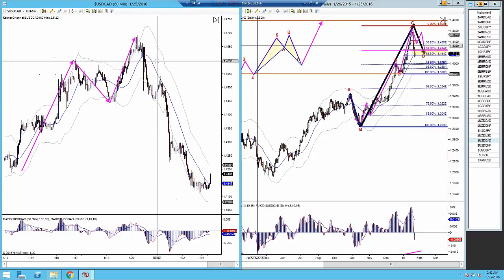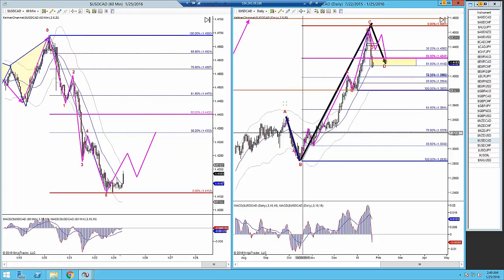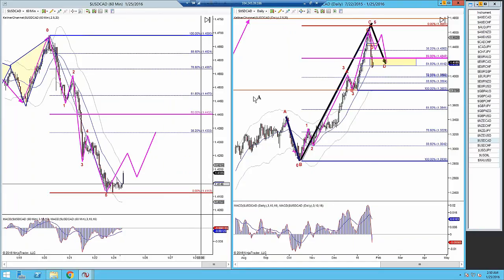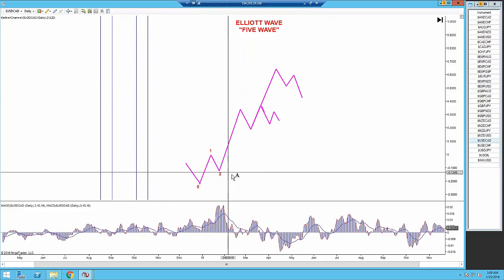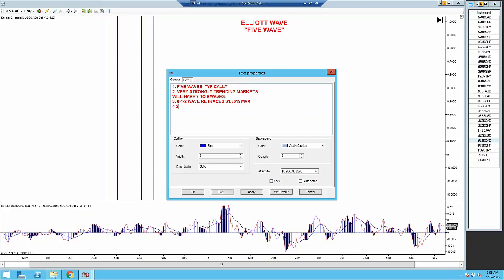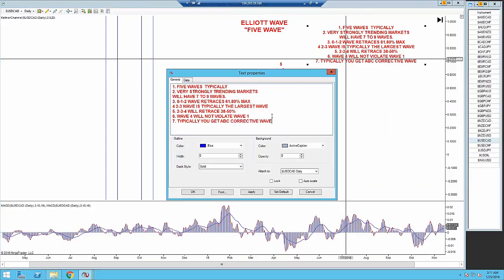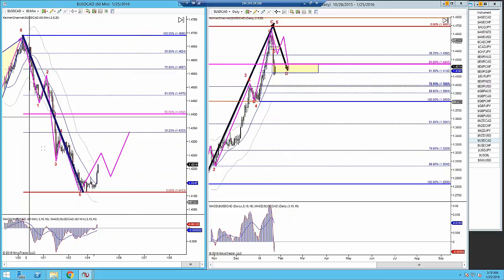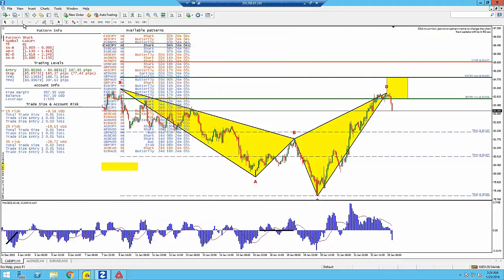6 Elliot wave class